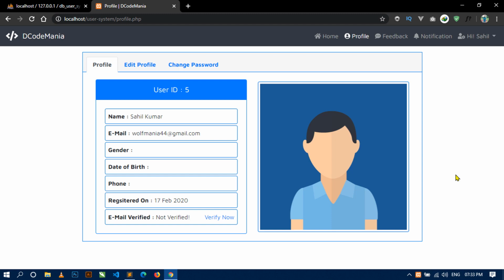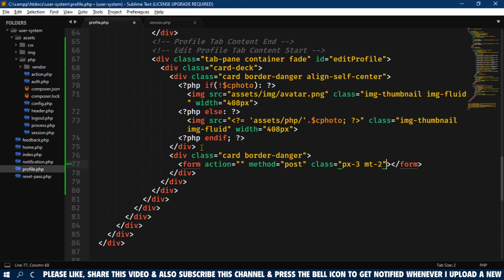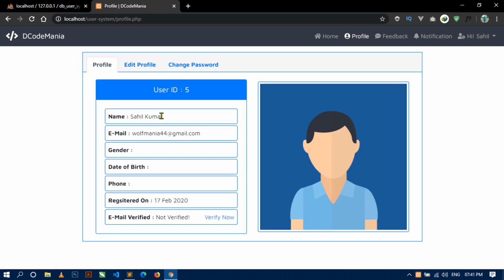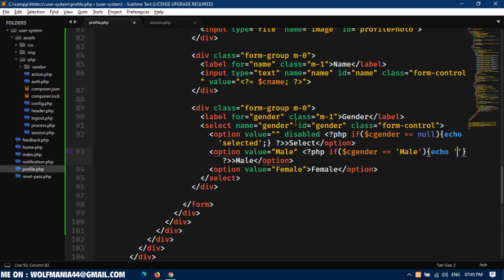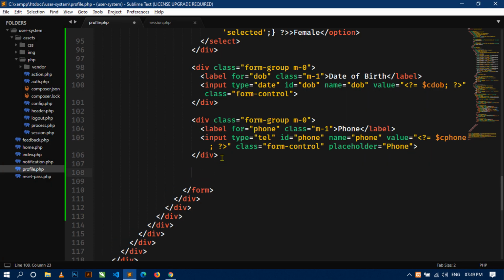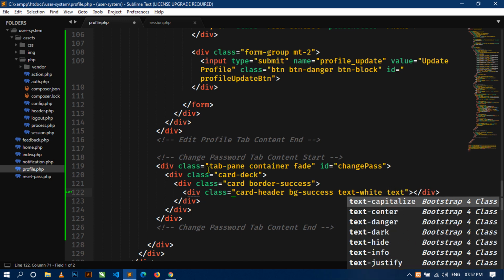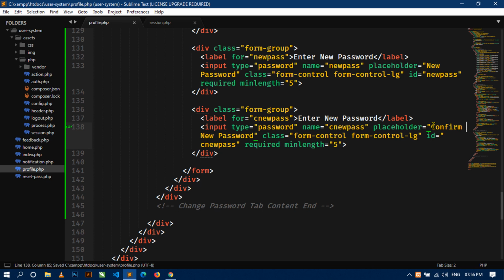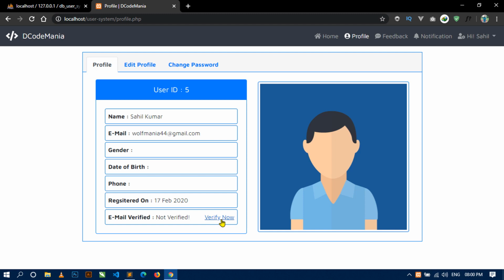#14 User Management System With Admin Panel | Design Profile Page | Edit Profile & Change Password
Hello Friends! I'm developing an User Management System With Admin Panel Project using PHP - OOP, PDO - MySQL, Ajax, Bootstrap 4 and other libraries. And this is the 14th video of this project, in which I'm showing you how to design the Profile page using Bootstrap 4. In this video I'm showing you how to design content of Edit Profile and Change Password Tab Content